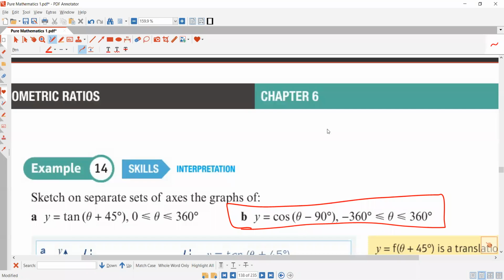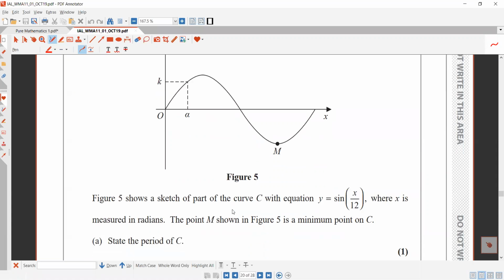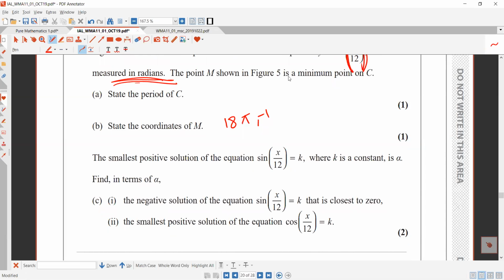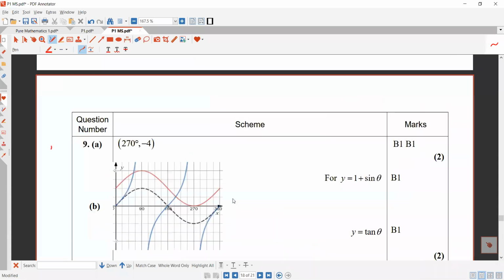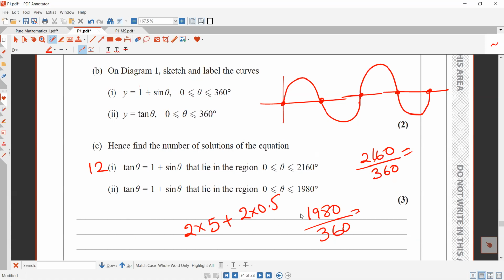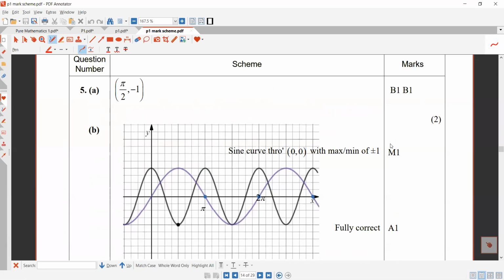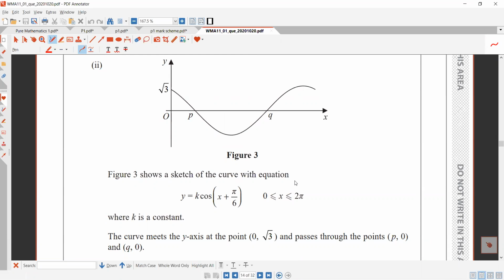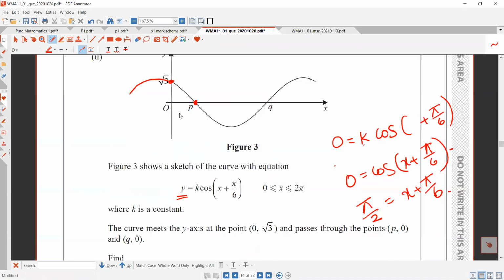CHAPTER 6 TRIGNOMETRIC RATIO PART 4